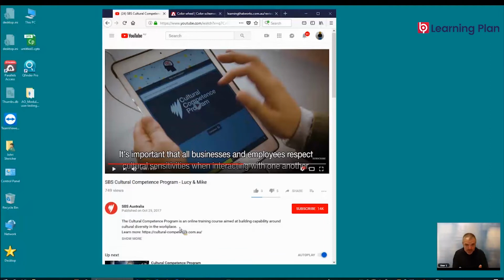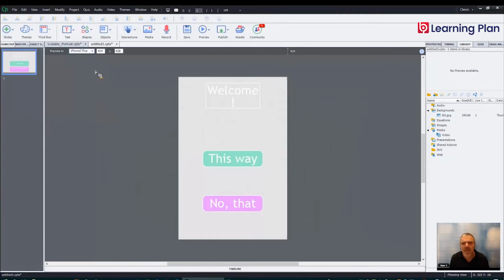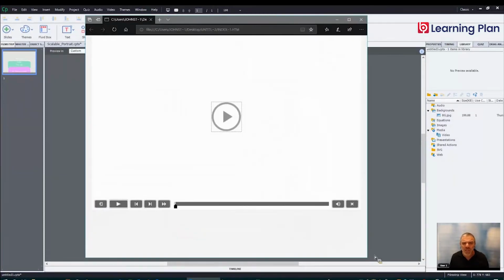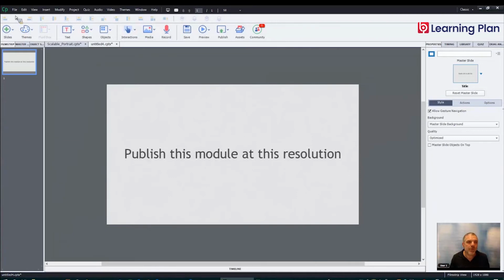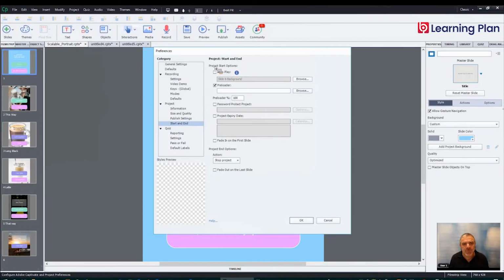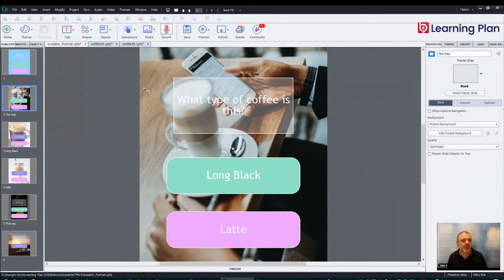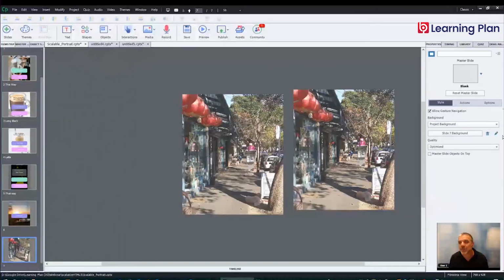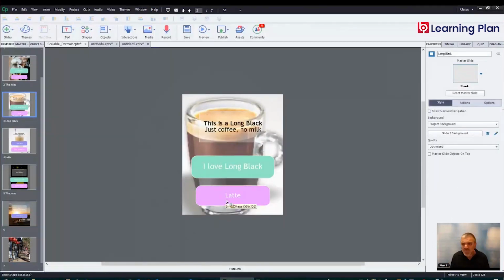Creating multi-device eLearning using Scalable HTML in Adobe Captivate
In this webinar, we show you how to create multi device eLearning without the need to build multiple designs, by using this scalable HTML5 publishing feature.

Adobe Captivate includes the option to publish a project as scalable HTML5. At times this can be a more appropriate approach over creating a responsive design using breakpoints or fluid boxes.

We created our end of year Christmas Party game using Scalable HTML5